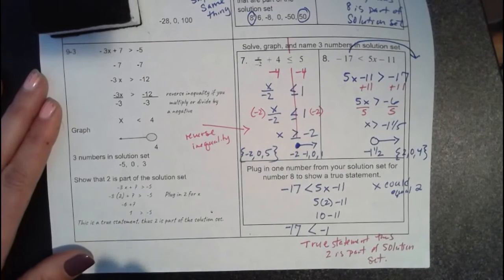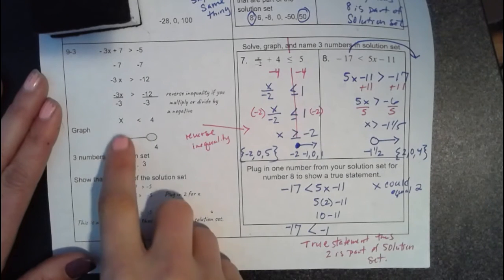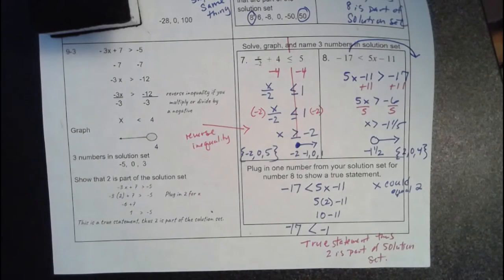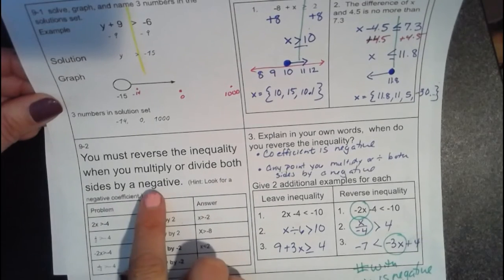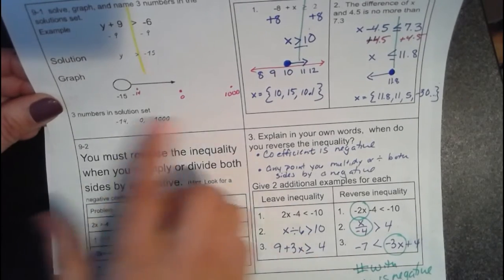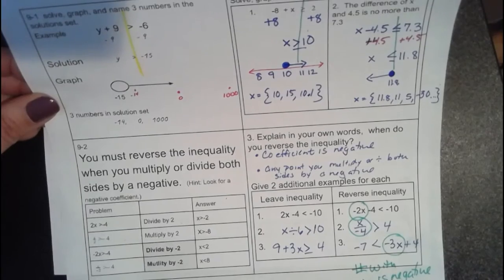9-3: two step inequalities